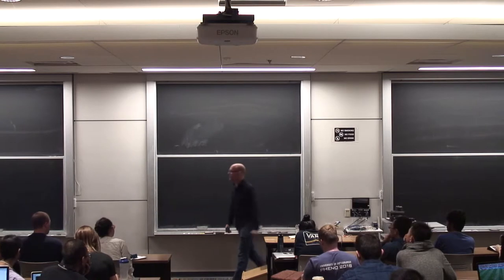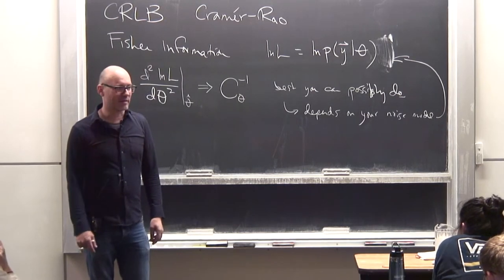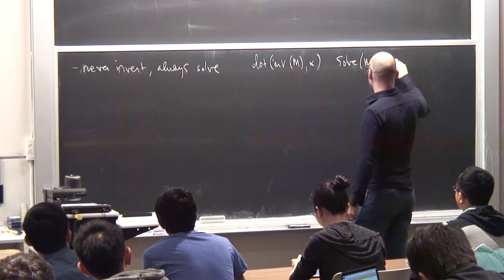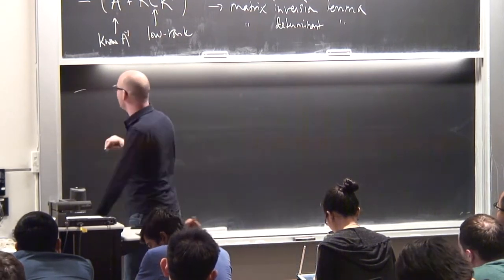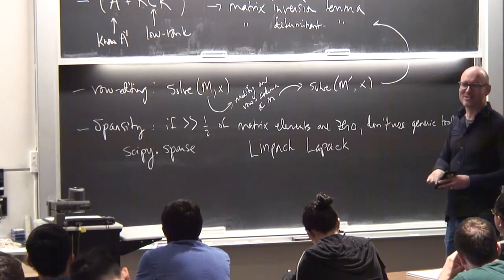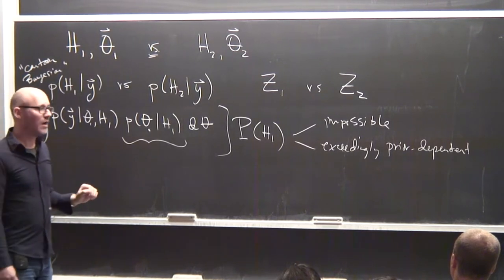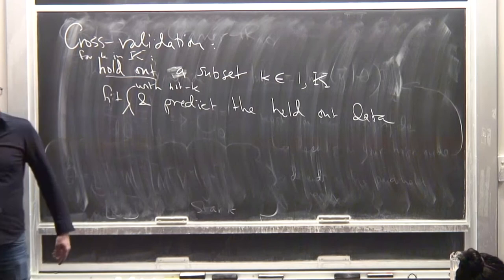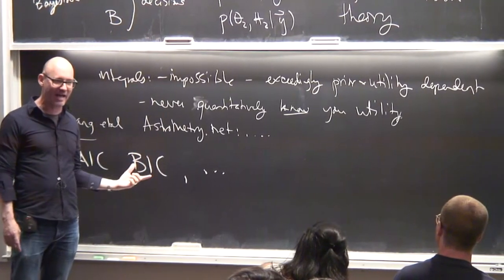David Hogg Lecture 5 on Statistics in Cosmology and Particle Astrophysics